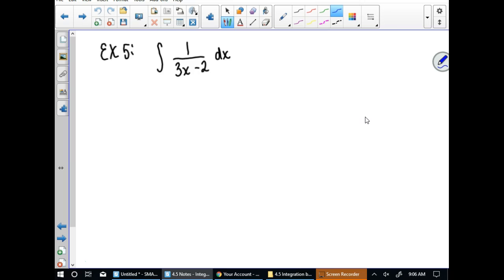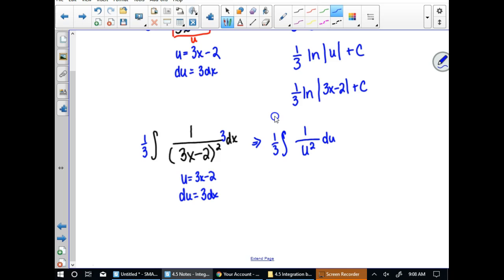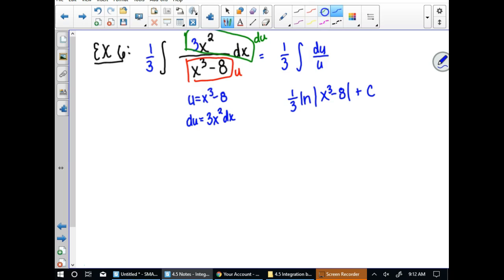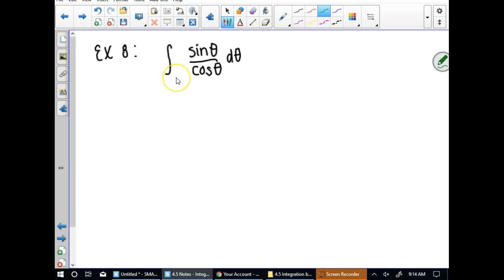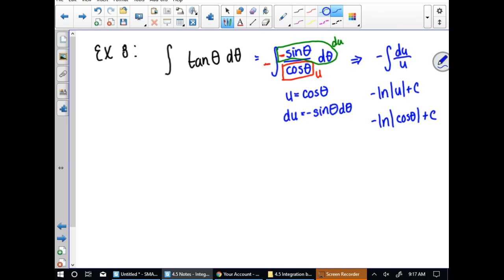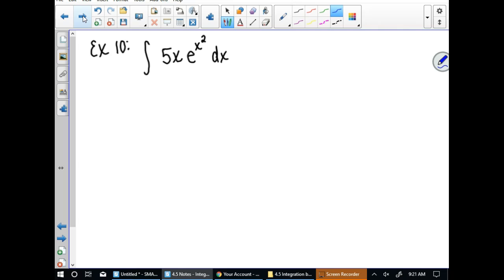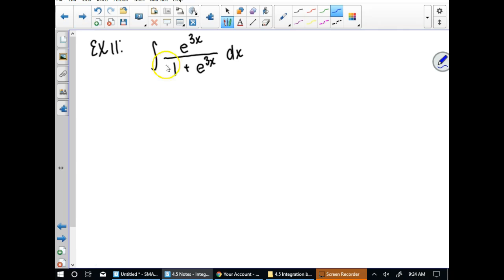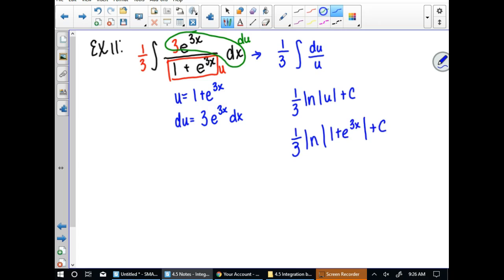5.4 Notes - Part B - Integration by Sub.